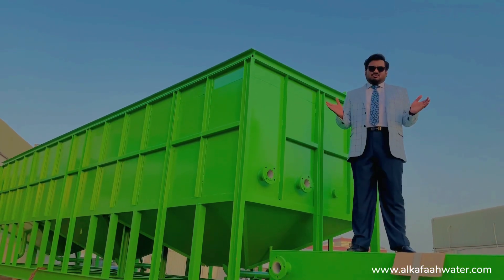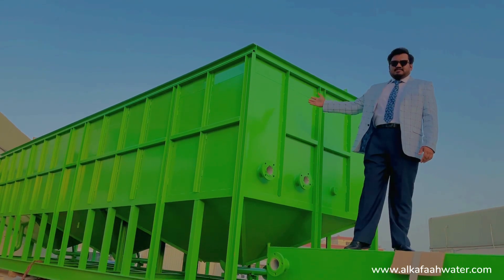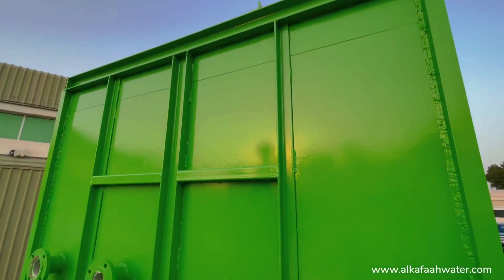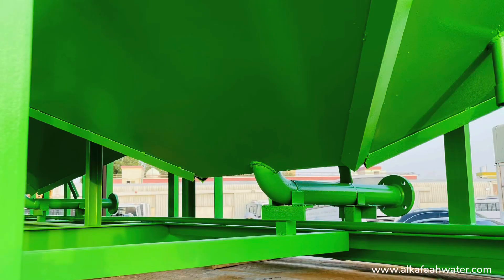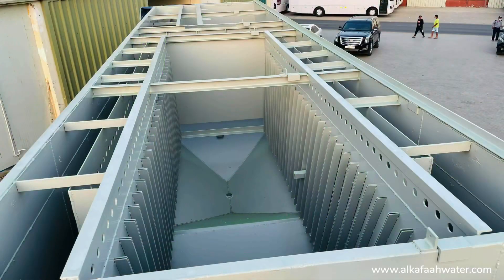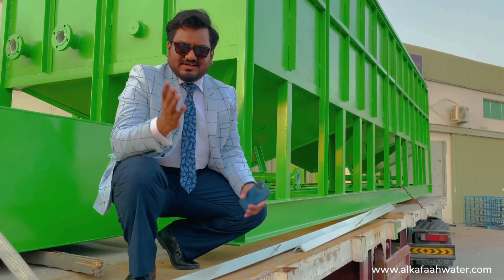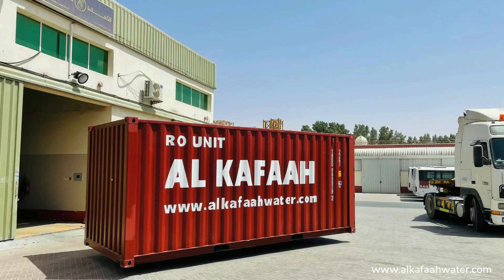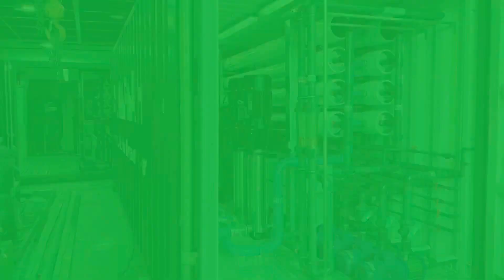Containerized Sewage Treatment Plant STP | Mobile Wastewater Recycling | ETP | Dubai | AL KAFAAH UAE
Mobile/Containerized Sewage Treatment Plant (STP) | Al Kafaah LLC, UAE

Treats wastewater into potable and irrigation quality water

Wastewater Reuse
Effluent Treatment Plant ETP

Features MBBR, MBR, wastewater reuse, sludge drainage

Designed, Engineered and Manufactured by Al Kafaah LLC in the United Arab Emirates AL KAFAAH is a highly specialist company bringing together most diverese technologies in the field of Desalination, Water Treatment, Waste Water Treatment and Odor Control.

Using the most advanced technologies Al Kafaah specialists ensures to bring overall solutions to nearly all corners of the water treatment and reuse industry. From conceptual designing, through to the process of commissioning, Al Kafaah provides innovative turnkey solutions to all parts of the industry.

Al Kafaah brings into its business the most qualified and experienced personnel to handle the complex nature of water management projects, thus assuring every project, satisfactory completion on time and budget. With a vast experience in the most arid regions, Al Kafaah has developed into a leading organization in the field of design, supply and operation.

Al Jurf Industrial Area 2, Ajman, UAE